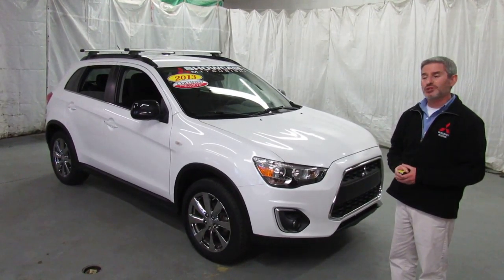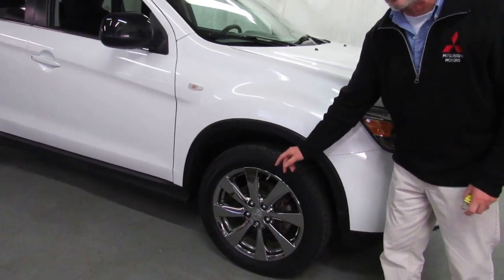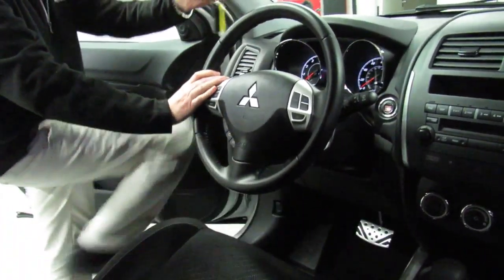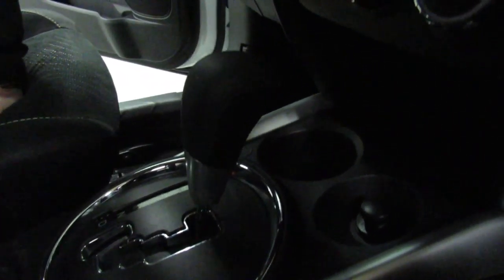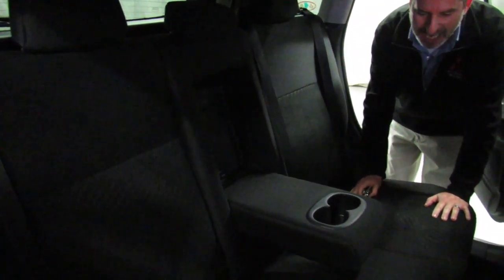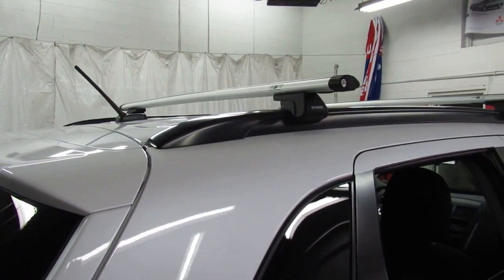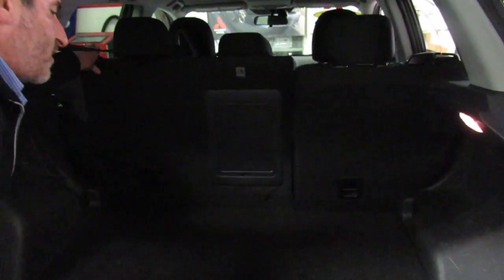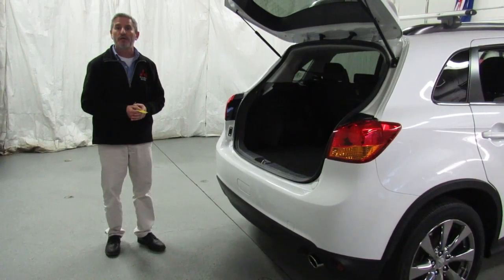2013 outlander sport LE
Brief walkaround on a 2013 Outlander Sport LE stock number M16-033.